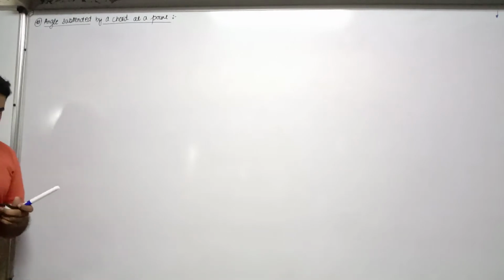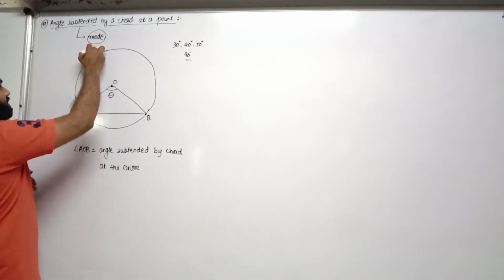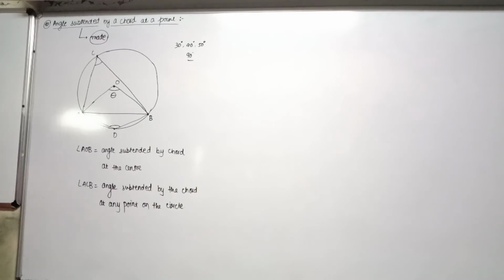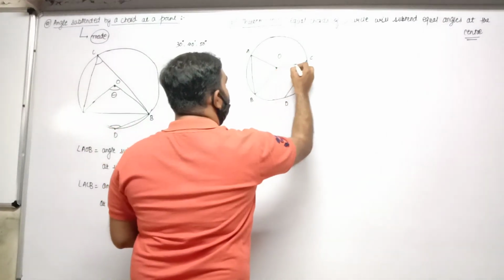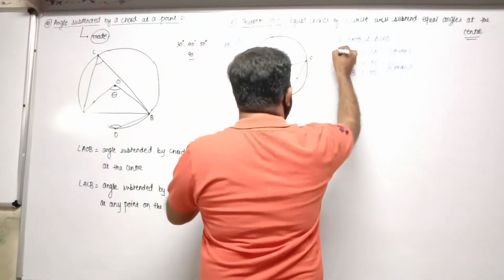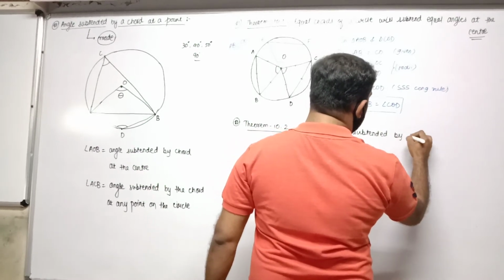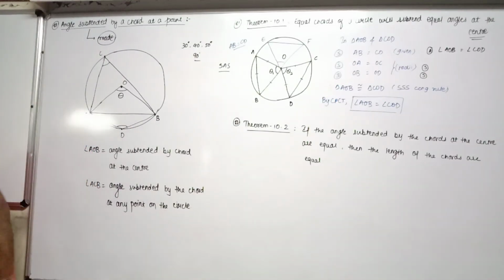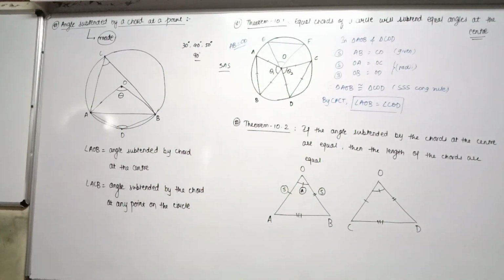Std 9 Eng Med Maths ch 10 P2